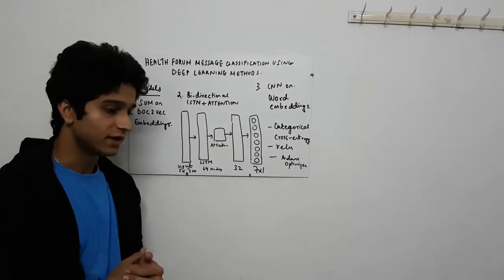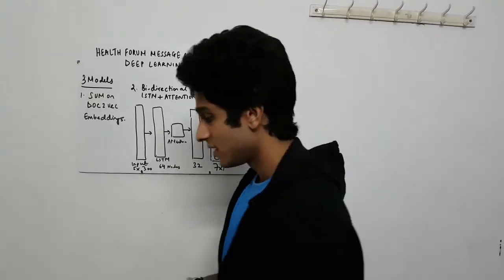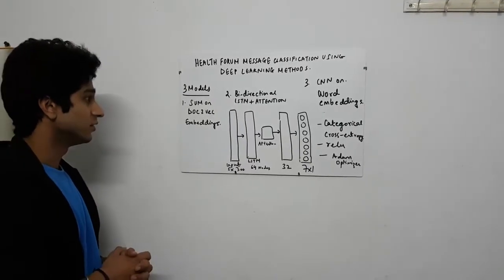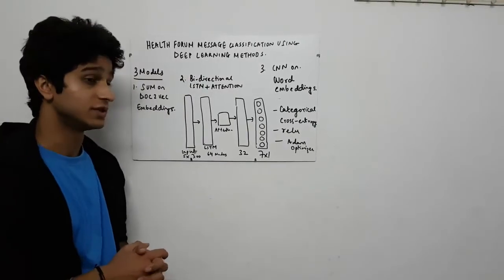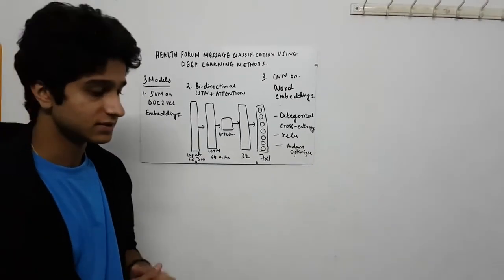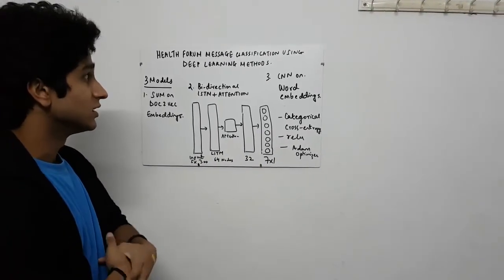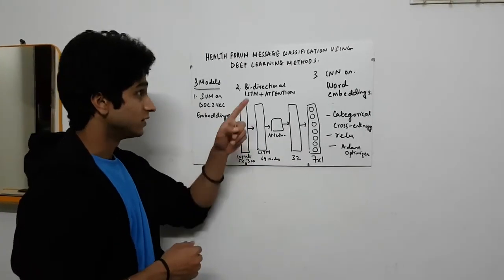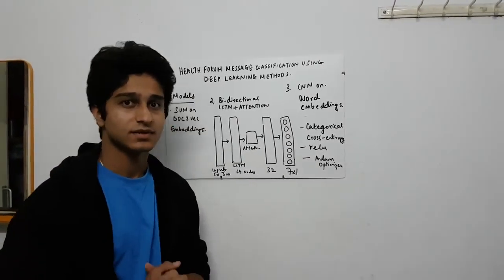Classification​​ ​ ​ of​​ ​ ​ Health​​ ​ ​ Forum​​ ​ ​ Messages​​ ​ ​ using​​ ​ ​ Deep​ ​ Learning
CS4731 - IRE Major Project, IIIT Hyderabad

1. Classification​​ ​ ​ of​​ ​ ​ Health​​ ​ ​ Forum​​ ​ ​ Messages​​ ​ ​ using​​ ​ ​ Deep​ ​ Learning

2. Short Description -

Goal - The goal of the project is to classify Health Forum messages into one of the 7 categories -
1. Demographic
2. Disease
3. Treatment
4. Family Support
5. Goal Oriented
6. Socializing
7. Pregnancy

We had to use Deep Learning methods for this purpose.

Method​ ​ -

Now we have used 3 models -
1.) SVM on Doc2Vec embeddings of the title+question.

Here we trained a doc2vec model on the training data title and questions and got 300 dimensional embeddings for each title and question for a health forum message. We used these 300 dimensional embeddings to train an SVM with the labels for each class from 1-7. This resulted in an accuracy of 38%.

2.) Bi-directional LSTM on word2vec embeddings of title words.

After the pre-processing step here we trained a bi-directional LSTM model as shown in the figure below -

The model consists of an Bidirectional LSTM layer (2 RNN layers) the output of which is fed into an Attention layer which is then forwarded to a Dense layer. Then finally we have a 7x1 output layer which gives us the respective probabilities of the forum message belonging to one of the 7 classes.
The activation function for the dense layer was relu. The activation for the dense layer is sigmoid.
Optimizer - AdaDelta
Loss - Categorical Cross Entropy

Training Accuracy - 77%
Validation Accuracy - 47%
Testing Accuracy - 48.6%

3.) CNN model on embeddings of title and questions.

Finally we used a CNN model for classification -

Word embedding
Keras provides a convenient way to convert positive integer representations of words into a word embedding by an Embedding layer.
We will map each word onto a 32 length real valued vector. We will constrain each message (title+question) to be 100 words, truncating long sentences and pad the shorter sentences with zero values.

CNN
Convolutional neural networks excel at learning the spatial structure in input data
add a one-dimensional CNN and max pooling layers after the Embedding layer

filter size = 3
poo size=15
No. of filters = 256
activation function = relu
loss function = categorical_crossentropy
optimizer= adam

LSTM
This learned spatial features may then be learned as sequences by an LSTM layer.
No. of memory units (neurons) = 100

Dense output layer
No. of neurons =7
activation function = softmax

No.of epochs = 3